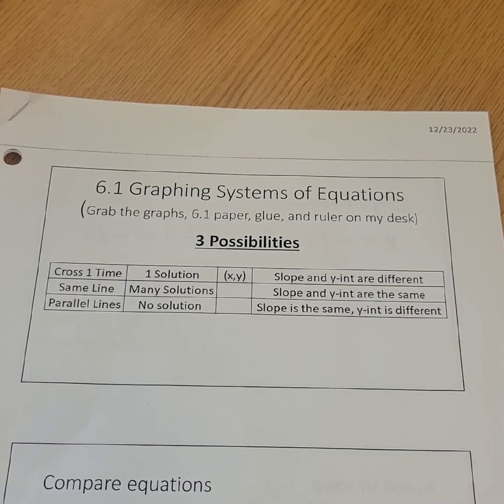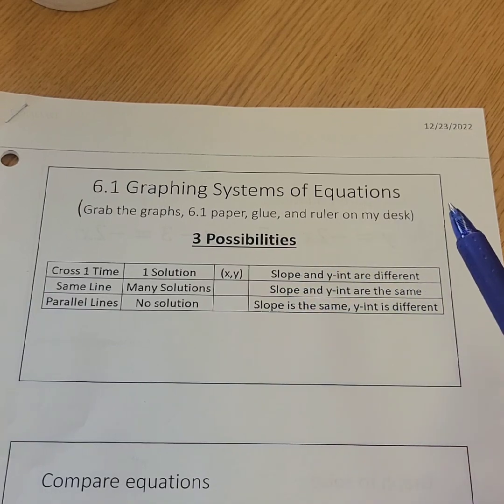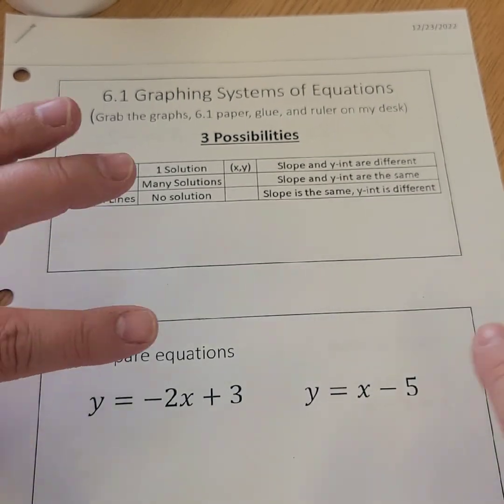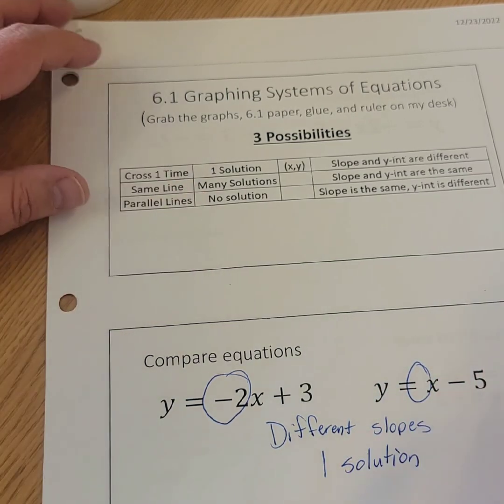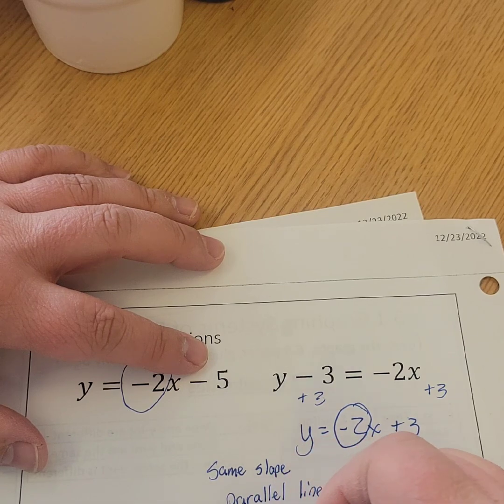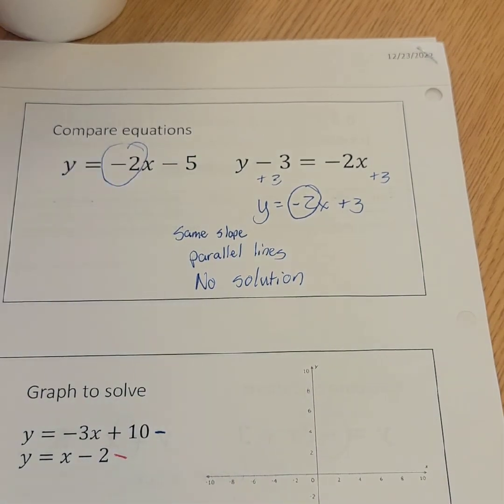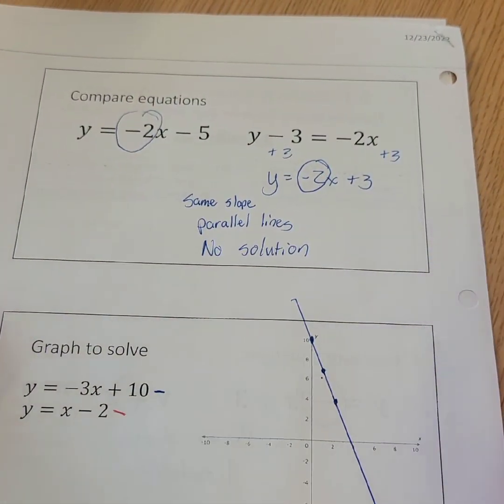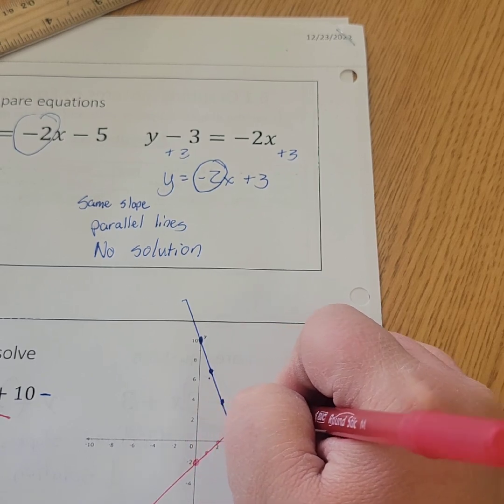Algebra 6.1 Solving Systems of Equations